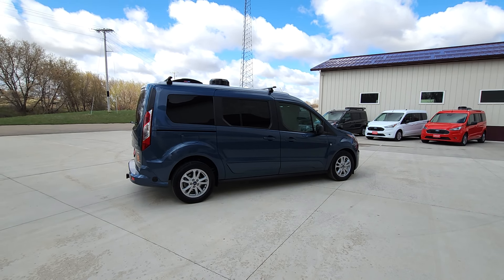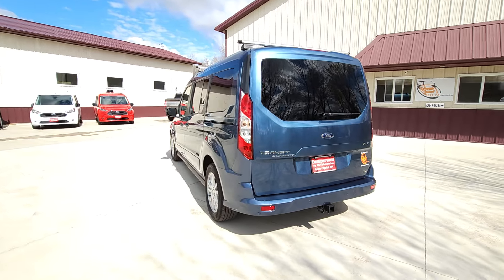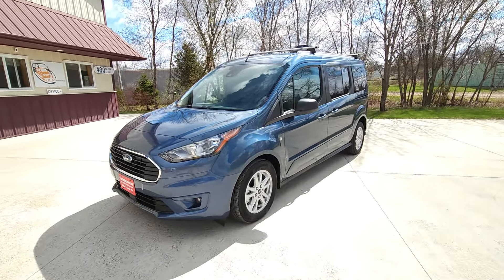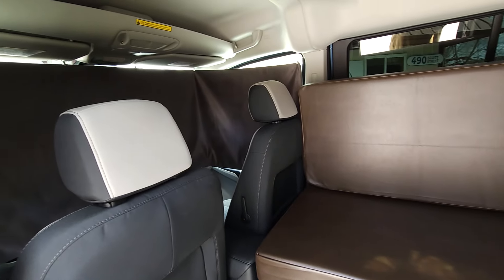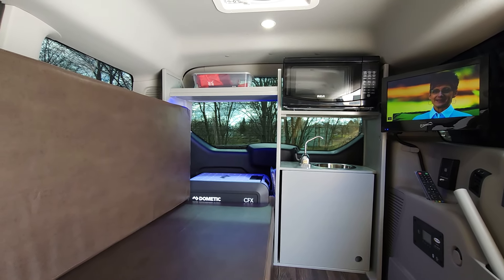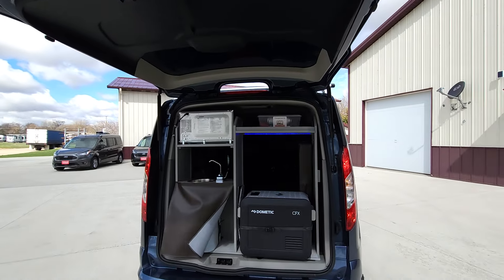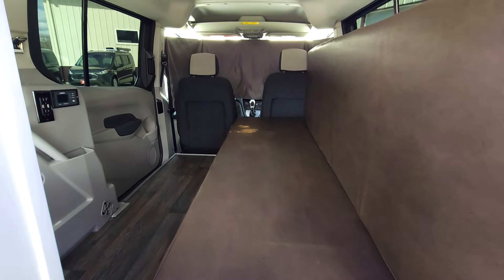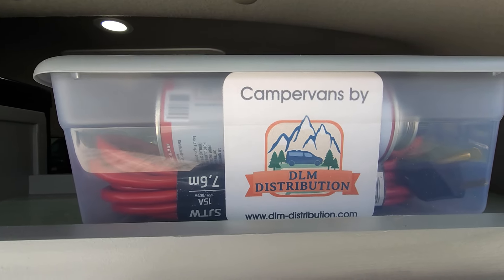Exploring off grid in style: Introducing the 2023 Solar Equipped Mini T Garageable Campervan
Step inside the 2023 Mini-T Ford Transit Connect Camper Van and discover a world of top-of-the-line features, including a reversible fan, TV/DVD combo, microwave, sink, refrigerator, and privacy-enhancing amenities such as limo-tinted windows, front privacy curtain, and side window screens. Moreover, the campervan is equipped with practical features such as under-bed storage containers, a portable cook stove, and a folding toilet, all designed to make your travels more comfortable and hassle-free.

With a solar panel, dual house batteries, and an inverter, the Mini-T Ford Transit Connect Camper Van is capable of operating off-grid, allowing you to enjoy 120V appliances while on the go. The vehicle's safety features are equally impressive, including pre-collision assist with automatic emergency braking, airbags, tire pressure monitoring system, auto high beams, rain sensing wipers, and a reverse sensing system.

Stay connected and charged while on the road with the Mini-T Ford Transit Connect Camper Van's two smart USB ports, wireless phone charging pad, Sync 3, Securilock pass anti-theft, Ford Pass, and Apple Car Play and Android Auto capability, enabling you to easily connect your smartphone for on-screen maps.

Get ready to experience the ultimate convenience and comfort with the 2023 Mini-T Ford Transit Connect Camper Van, the perfect vehicle for adventure-loving individuals seeking an HOA-friendly RV. Have any inquiries about delivery or financing?